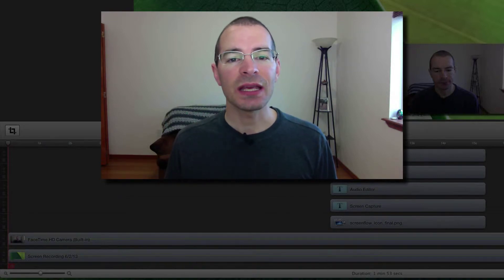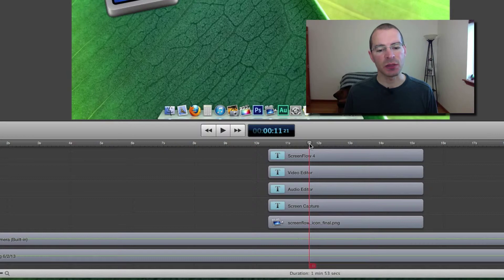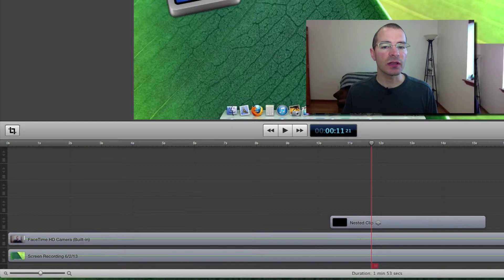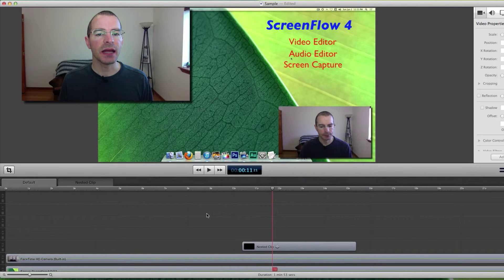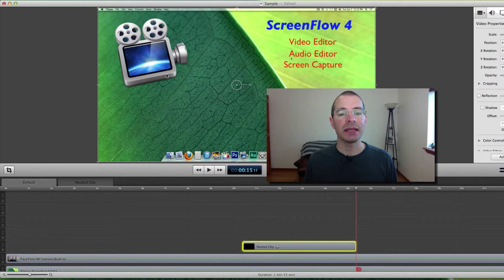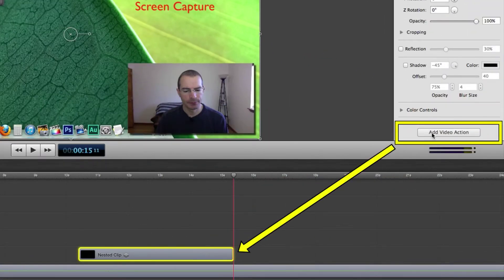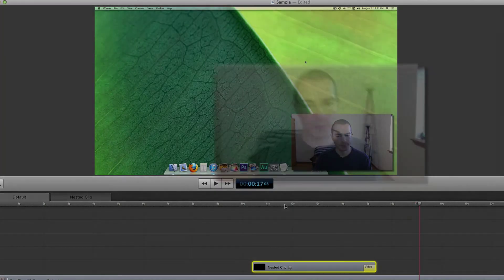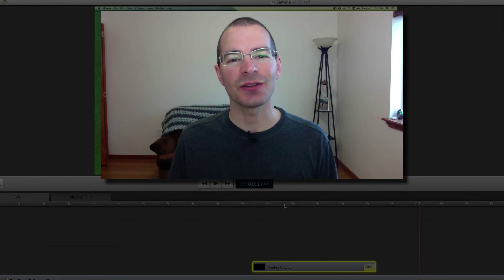ScreenFlow 4 Tutorial 12: Nested Clips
This is the twelfth in a series of Tutorials about ScreenFlow 4. In this video,  I talk about using nested clips.